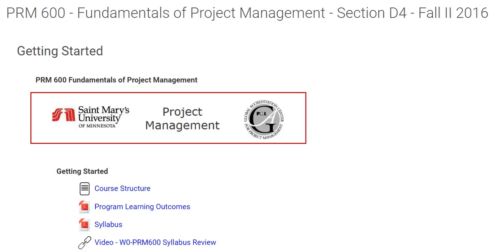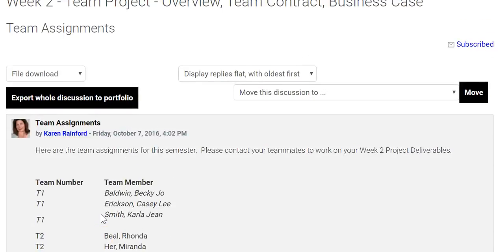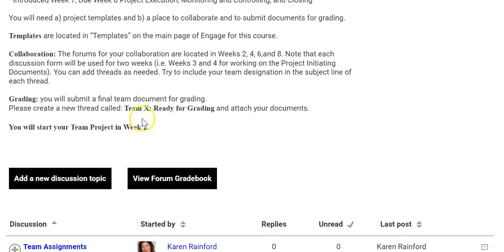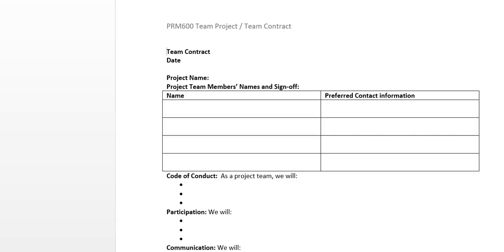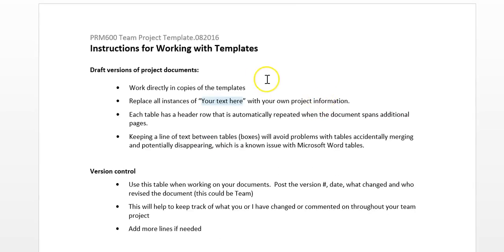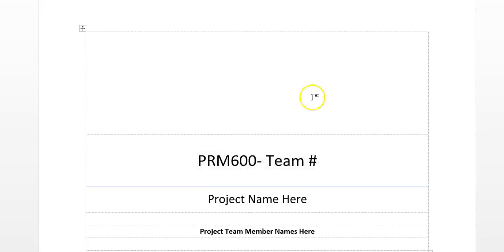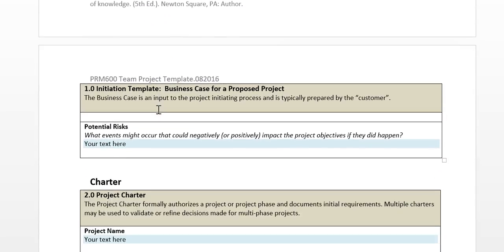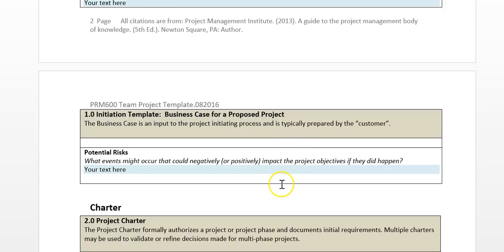W2 Team Project Week 2 Deliverables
Explains exactly what is due during Week 2 in the team project and how to find the resources you need.